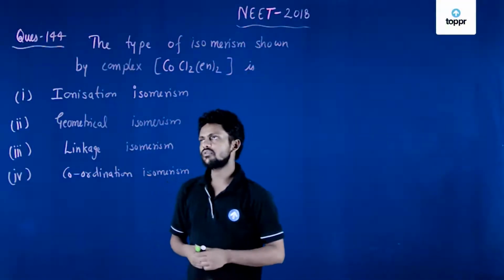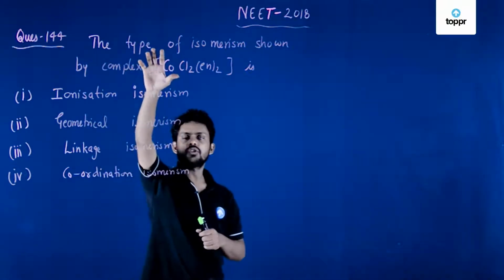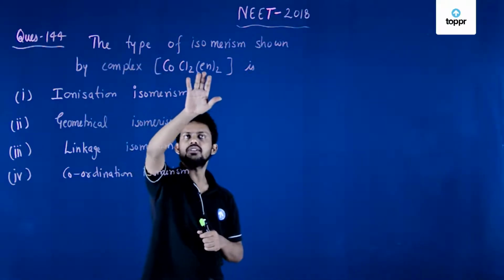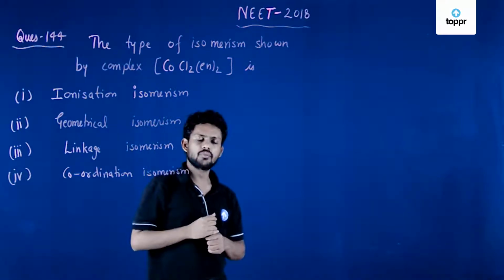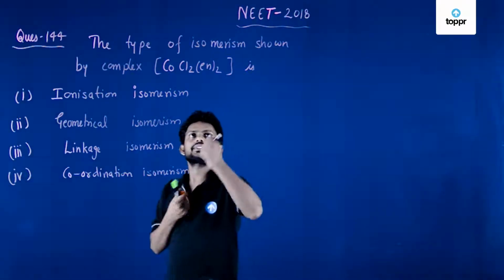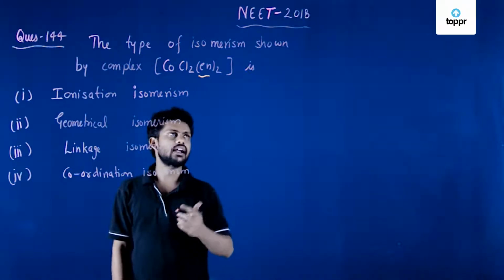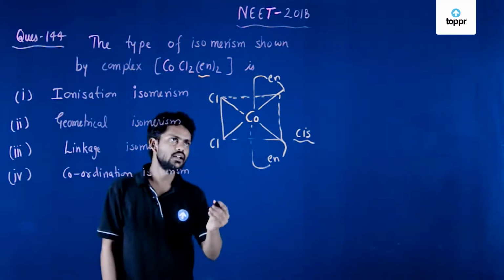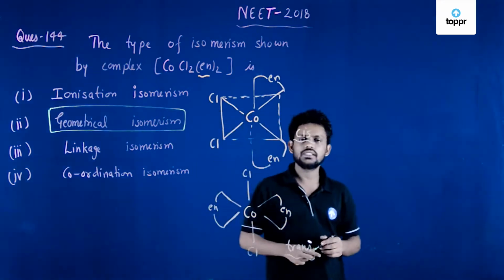NEET 2018 Chemistry Set HH Q144 Solution